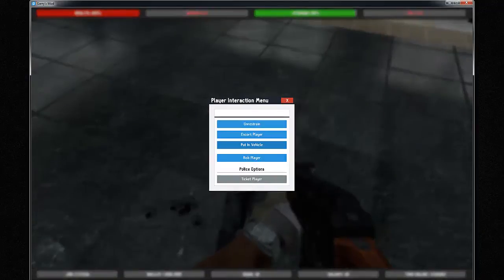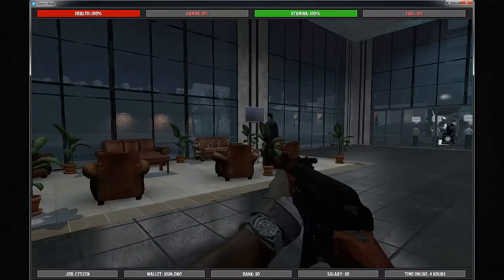Dev Blog : Episode 9 : FlawlessRP - Week: 10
► Information

► Outro Music
Song: David Bulla - Highlife

► Background Music
Song: Itro - Panda